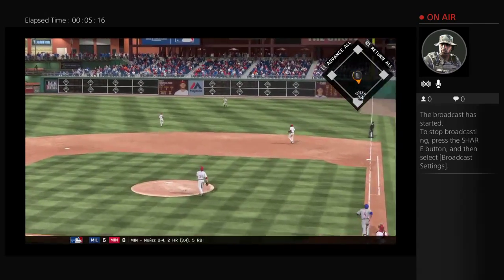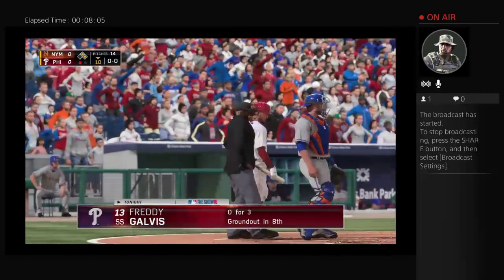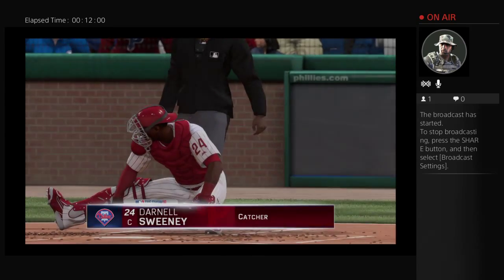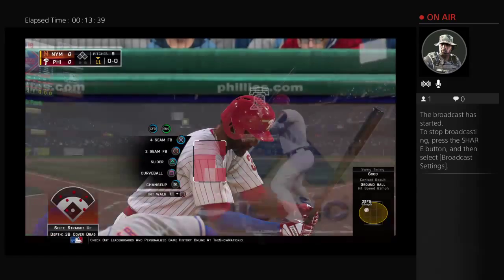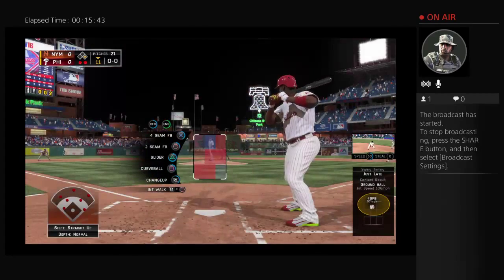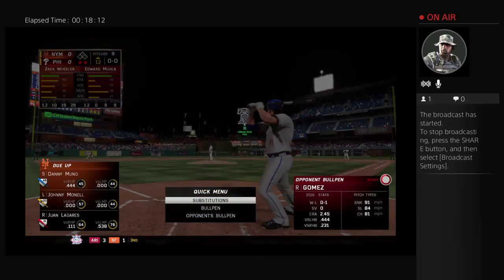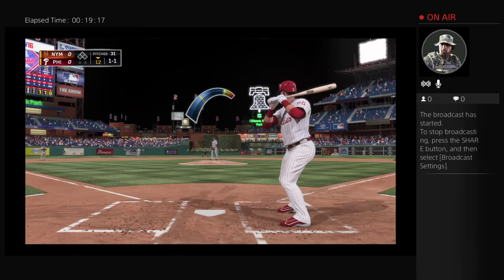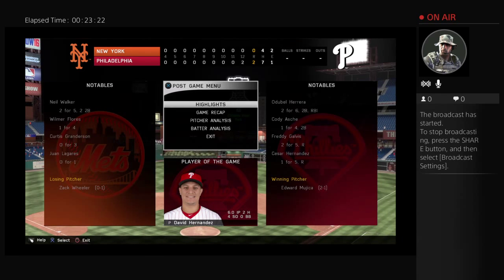klw704's Live PS4 Broadcast